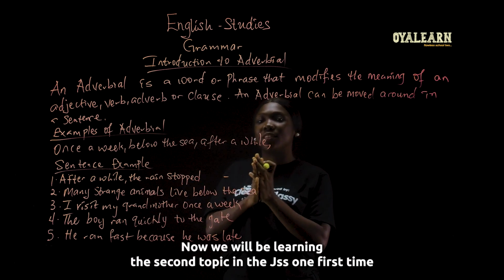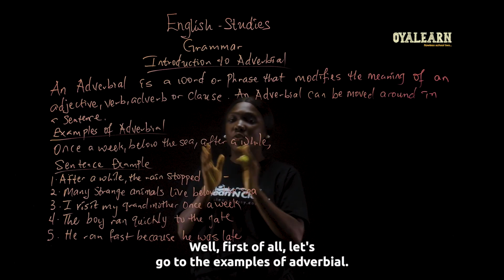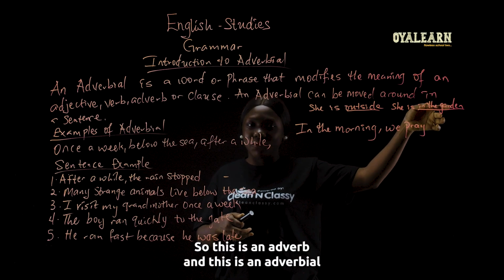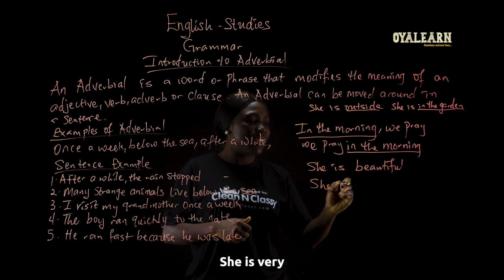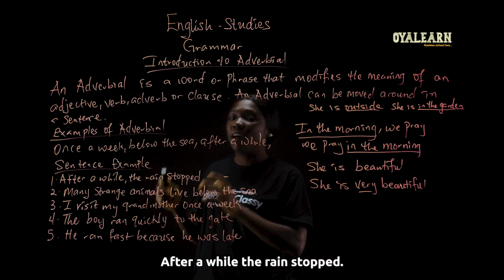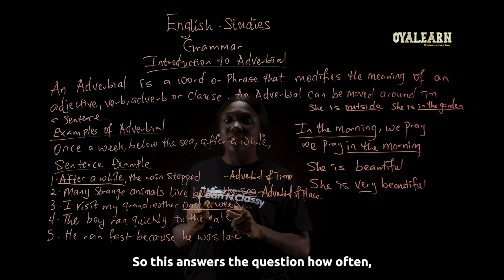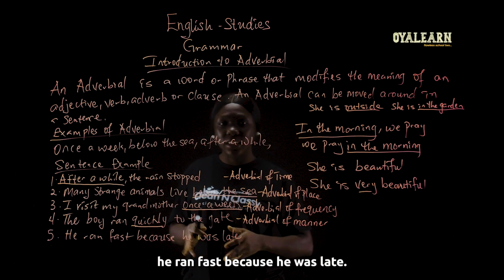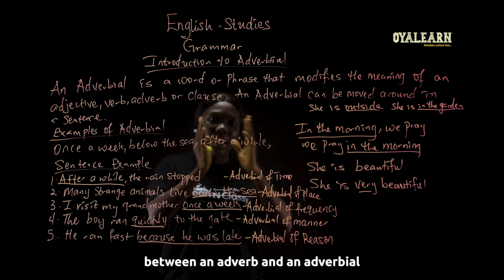JSS 1 | English Studies | Grammar | Adverbial | Week 9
In this lesson, we introduce you to Adverbial.

What you'll learn:
Meaning of Adverbial.
Examples of Adverbial.
Sentence example of adverbial.